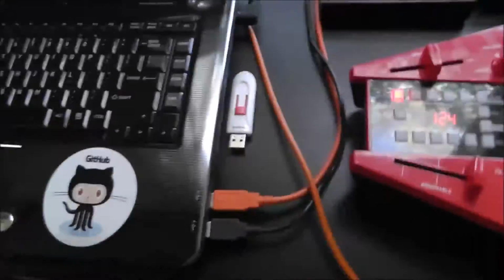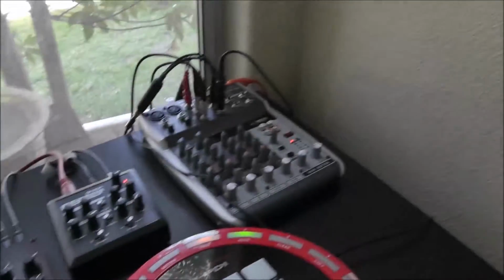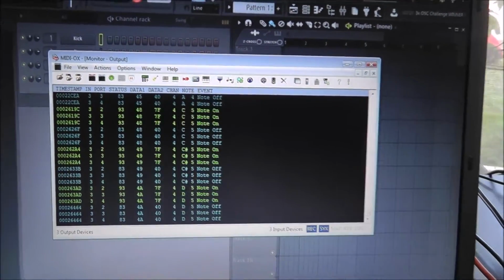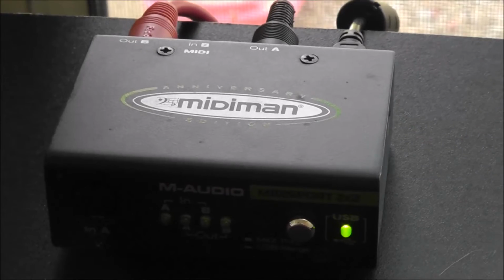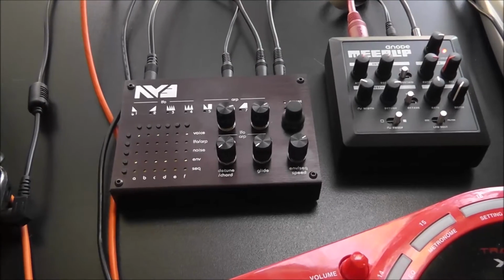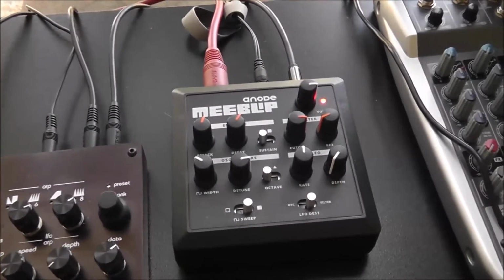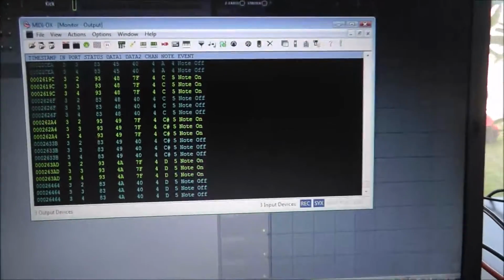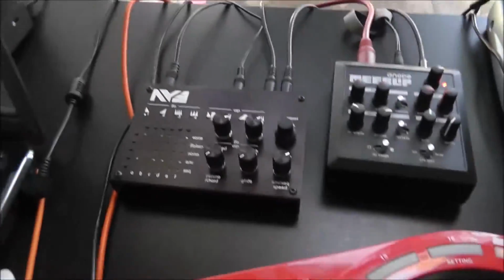XW-PD1 sequencing hardware synthesizers AY3 and Anode.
Skip to 3:48 for sequence.
XW-PD1 is sequencing two external hardware synthesizers.  I've got a Twisted Electrons AY3 chiptune synth and a Meeblip Anode.  The drums are coming from the XW-PD1, everything is being controlled by the PD1's engine.